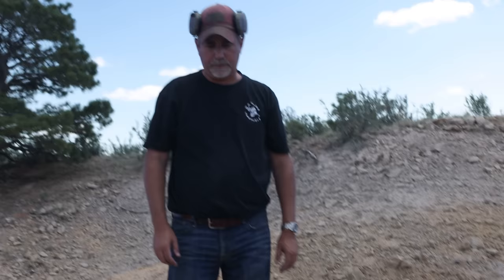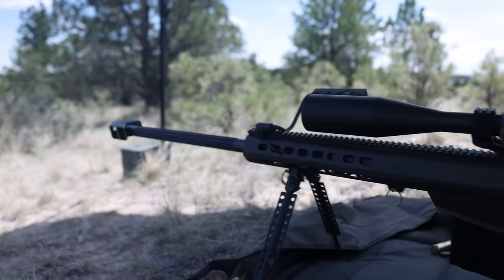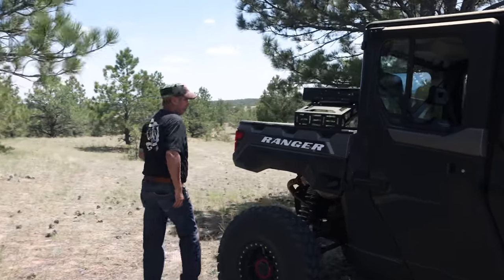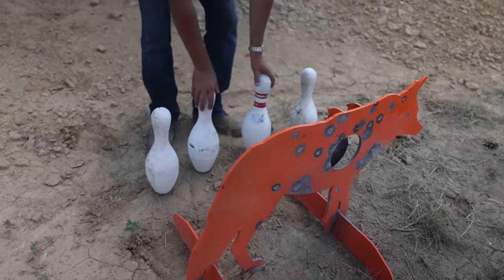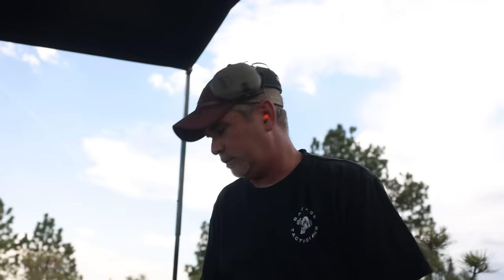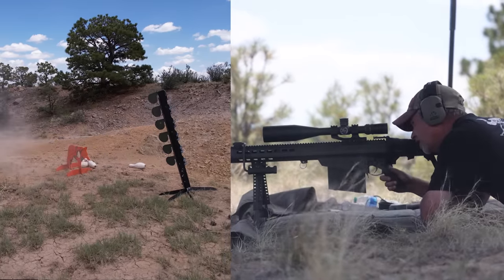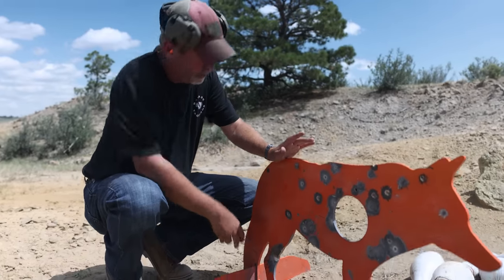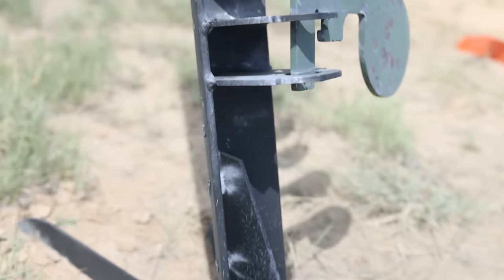Will a .50 Caliber Bullet Go Through Steel?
We were shooting a Barrett .50 Caliber 82A1 rifle through 1/4" thick AR500 for this video. Sorry for the short video guys, we had a few minor issues with the gun. We got everything fixed up though and we'll be back with another, more in depth version of this video soon.